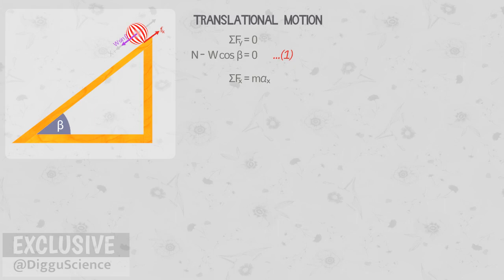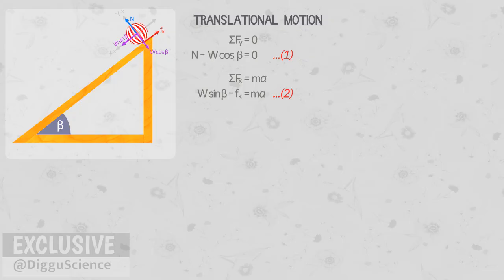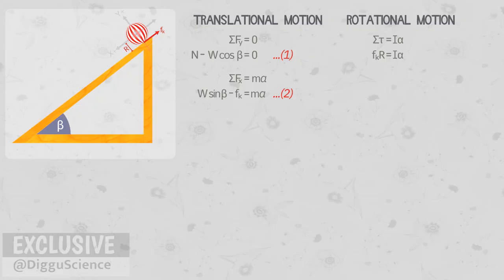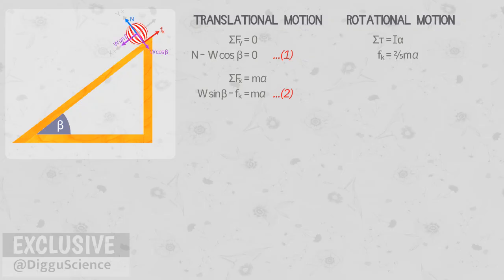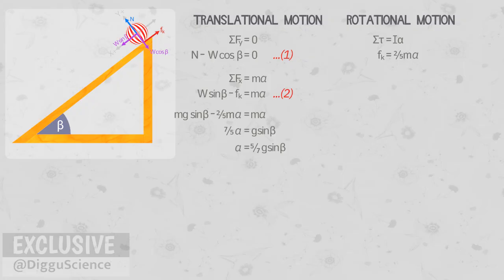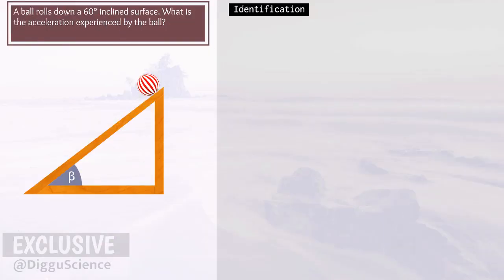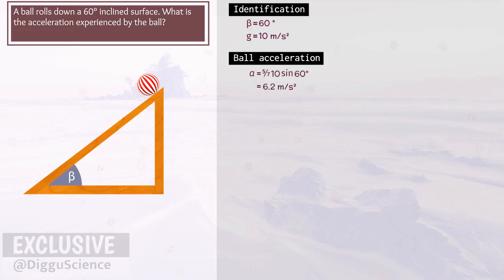Calculating the Acceleration of a Ball Rolling on an Inclined Surface.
A ball rolls down a 60° inclined surface. What is the acceleration experienced by the ball?

⏱️TIMESTAMPS:
00:00 Intro
00:07 Rotational Dynamics Problem
00:47 Animation of a Rolling Solid Ball
01:39 Free Body Diagram
03:41 Translational Motion Equations
04:45 Rotational Motion Equations
06:37 Outro